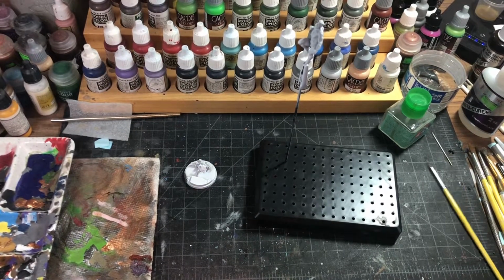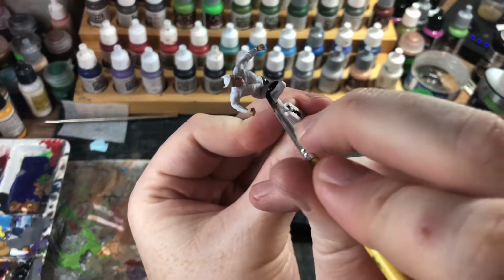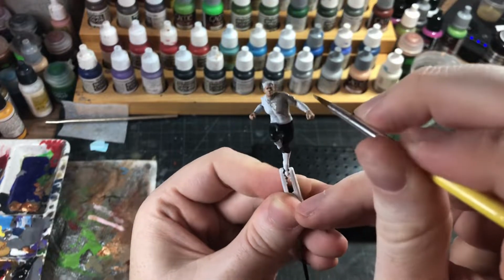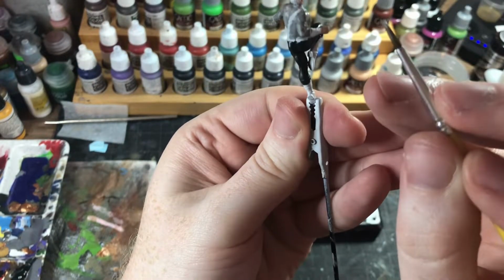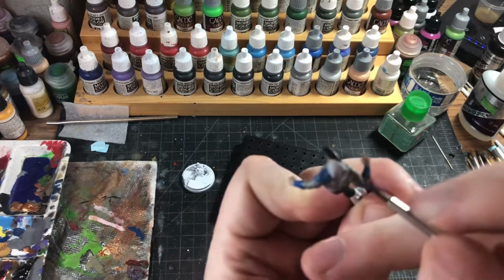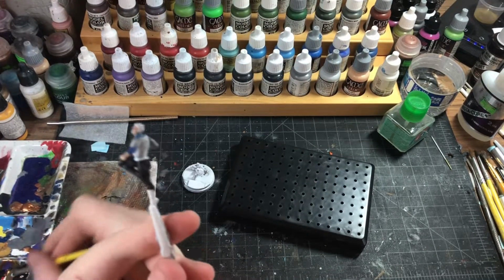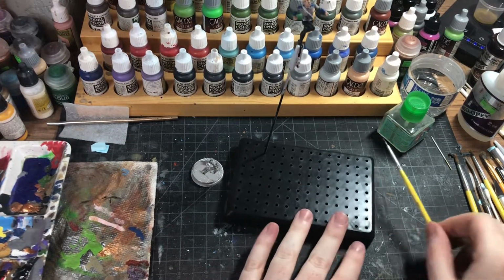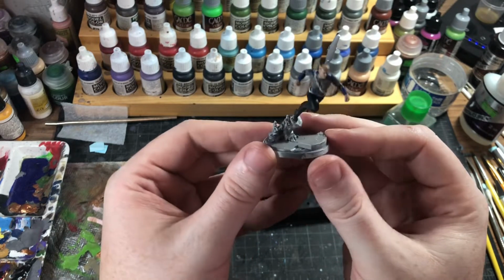Painting: Quicksilver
In this video we paint Quicksilver from Marvel Crisis Protocol.